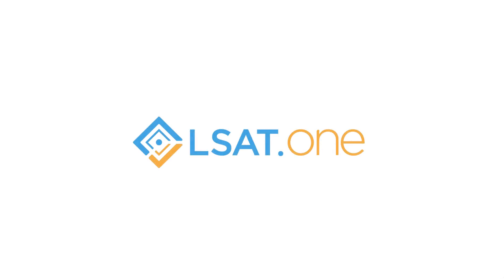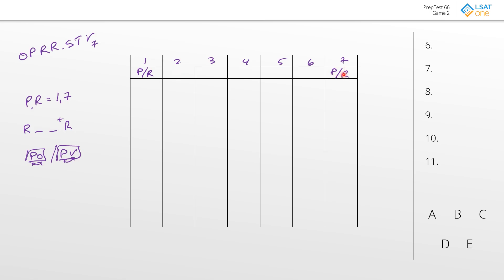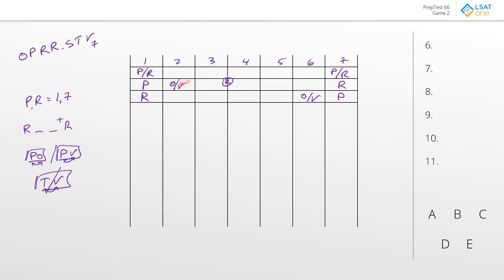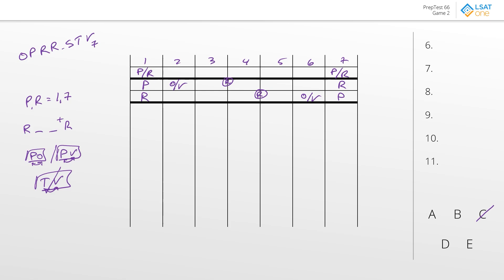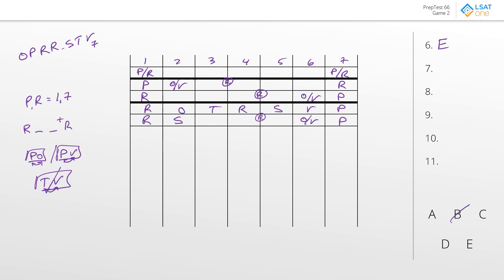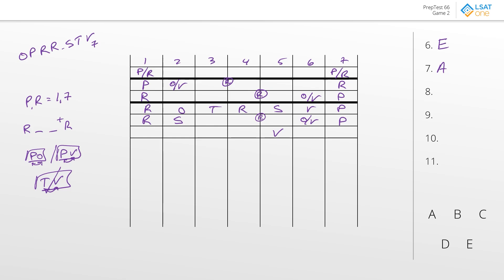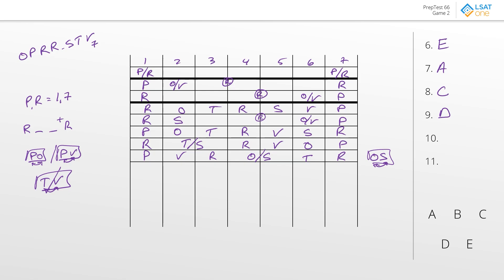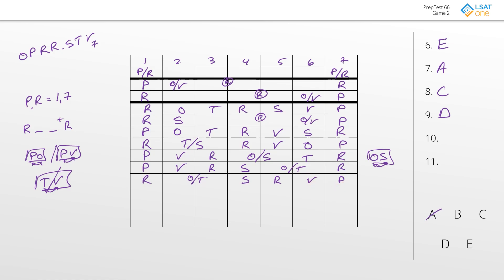PrepTest 66 - Game 2 (Shopping Center Businesses)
Full walkthrough of LSAT PT66, Game 2.

Naturally, the restaurants need to be separated by at least a few other businesses. Otherwise, things can get ... heated.

00:00 - Setup
04:09 - Question 6
05:29 - Question 7
06:54 - Question 8
09:00 - Question 9
12:21 - Question 10
15:53 - Question 11